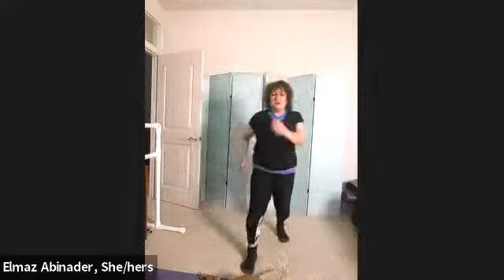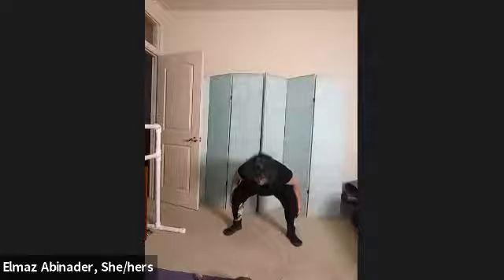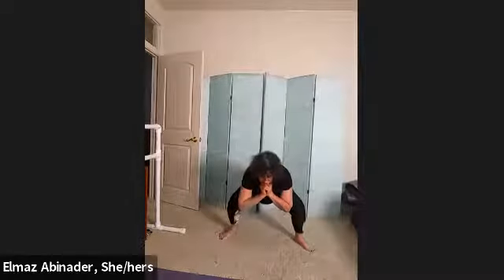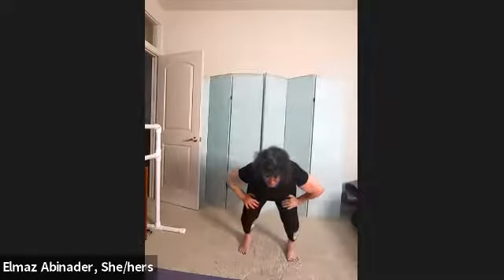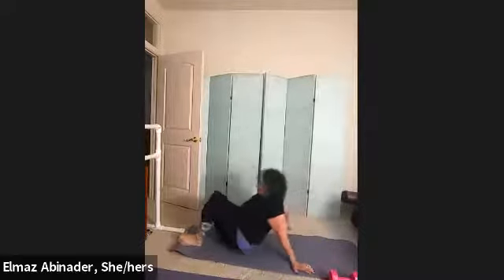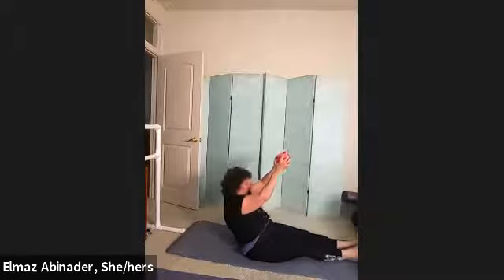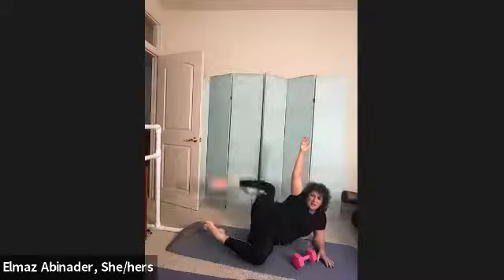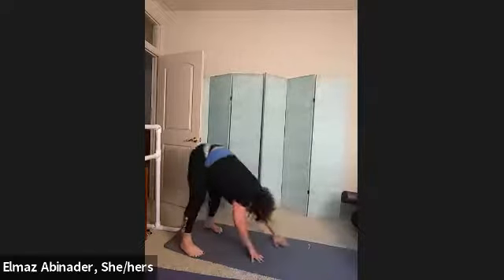Centering and Strengthening inner and outer movements 8 24 21